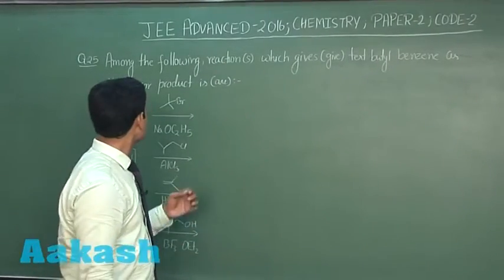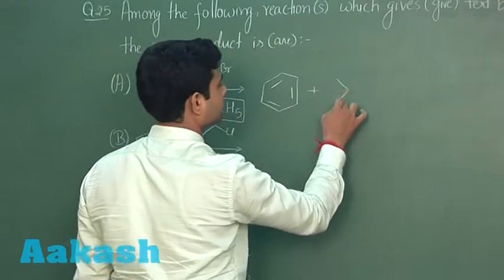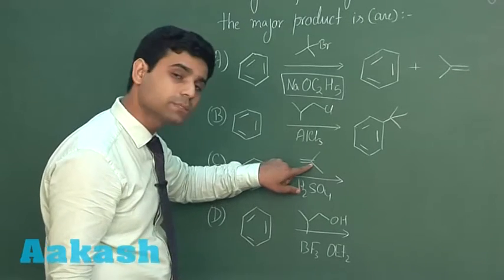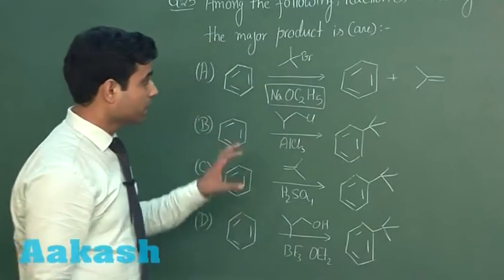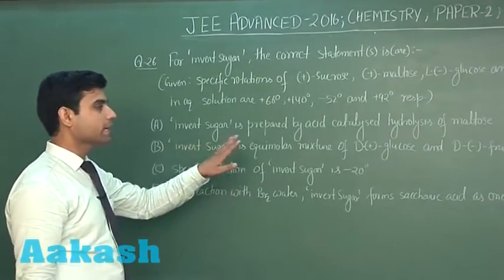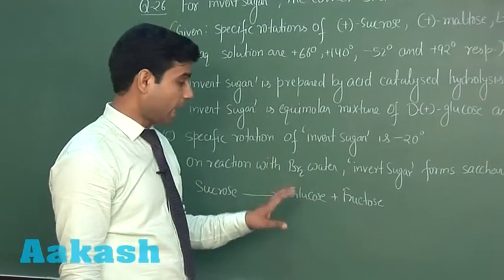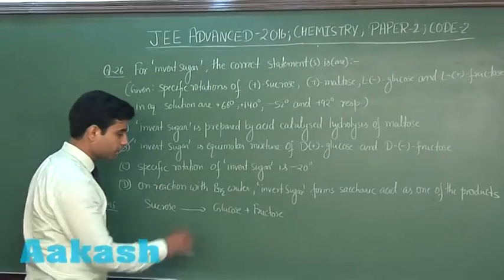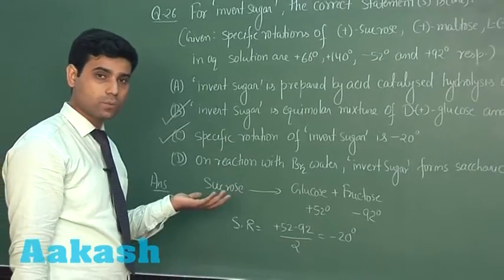JEE Advanced 2016 Solution Paper-2 Chemistry [Q. 25-26] By Aakash